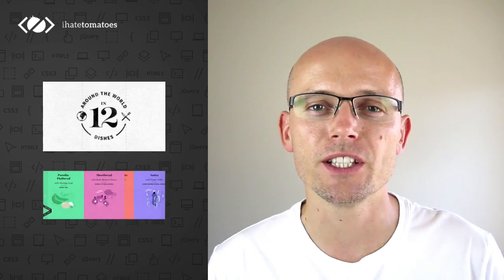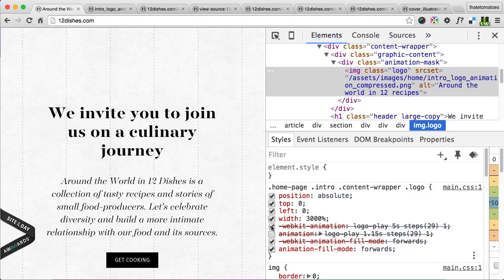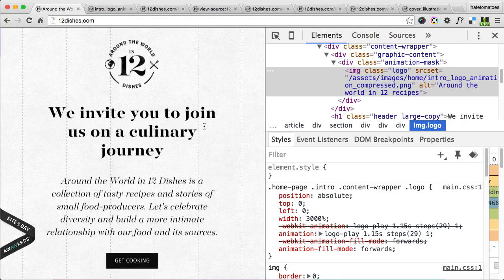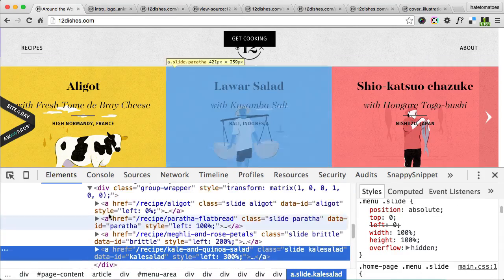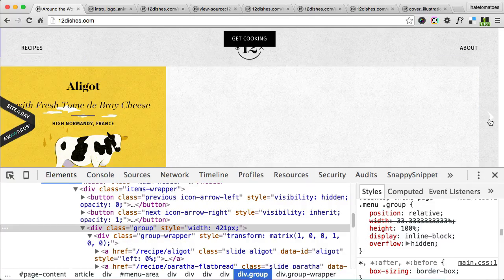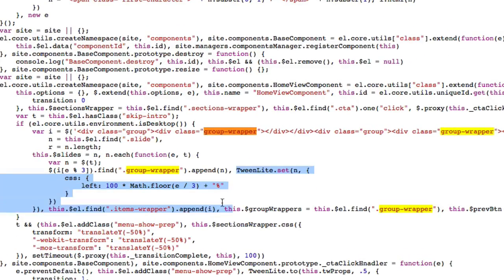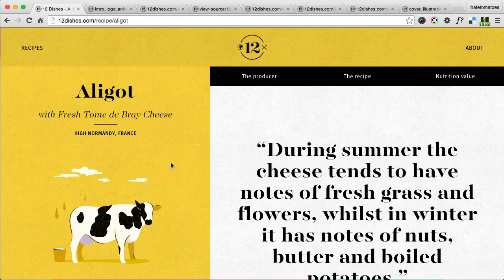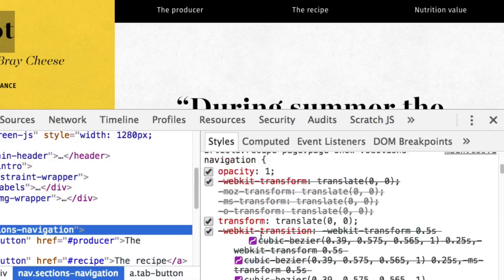12dishes.com - CSS and JS Animations Deconstructed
How to create some of the effects from 12dishes.com? Find out in this short CSS and JS animations deconstruction.

You will learn how to create a stepped CSS animation using a single image spritesheet, how to use CSS transition and a simple GreenSock tween.